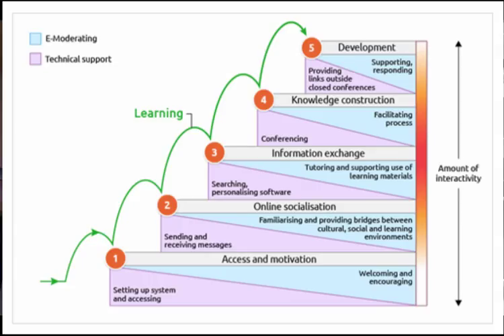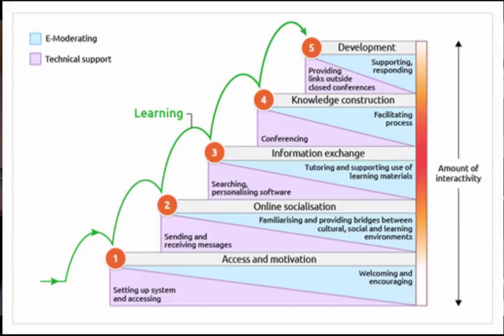Liz Lovegrove introduces week 1 of TOOC